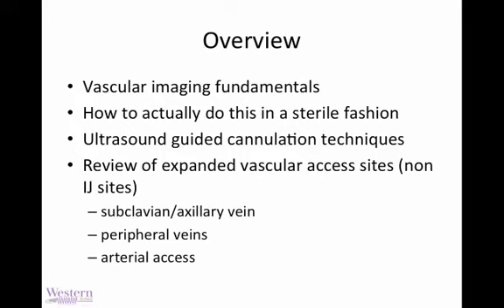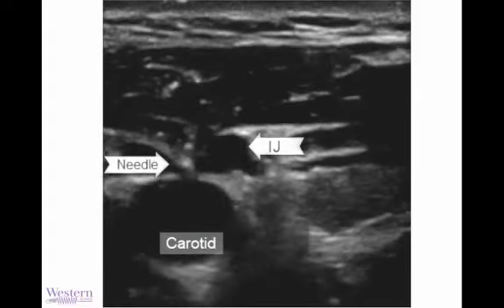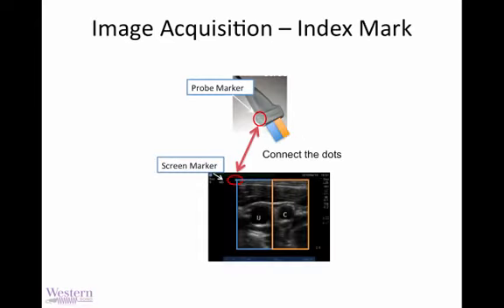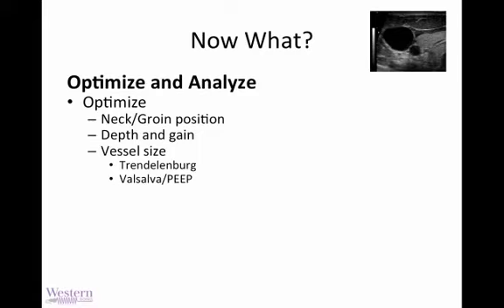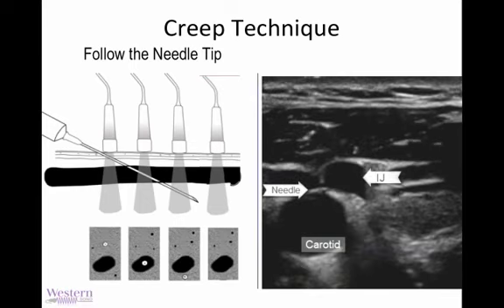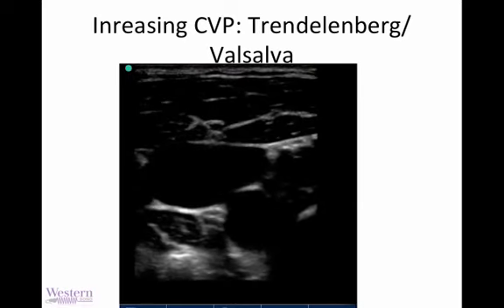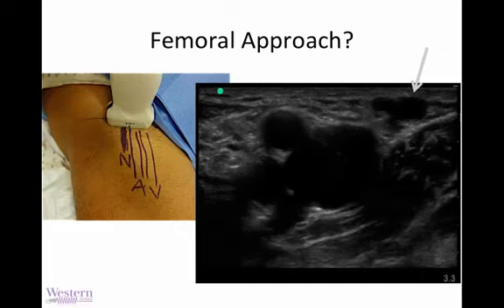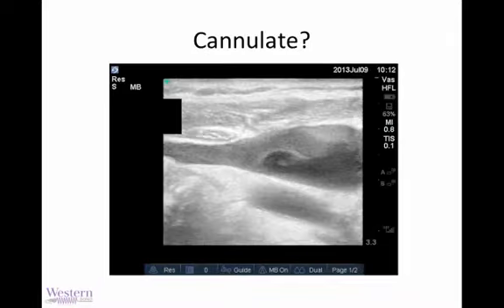WesternSono's - Ultrasound guided Vascular Access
This video is from WesternSono; Ultrasound guided Vascular Access, from Dr. Robert Arntfield, WesternSono, Western University. Checkout westernsono.ca for all their excellent videos on all things Ultrasound and Critical Care.